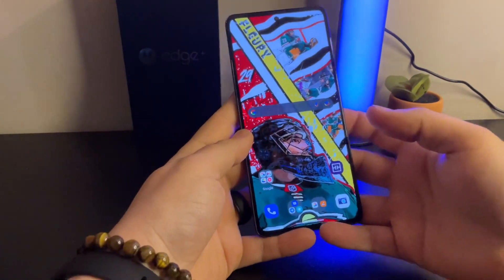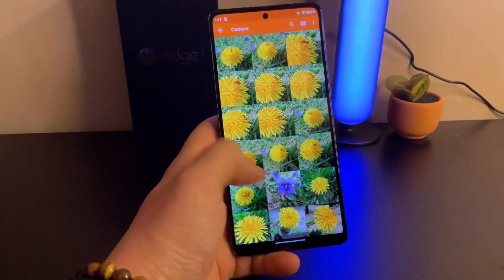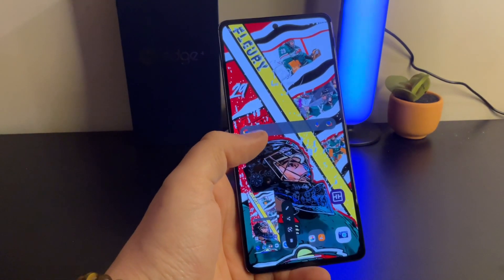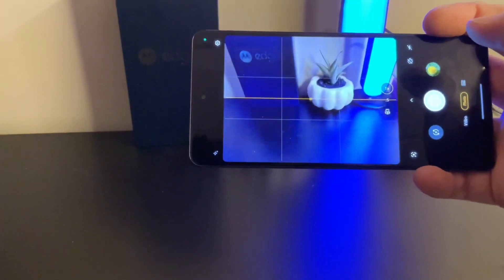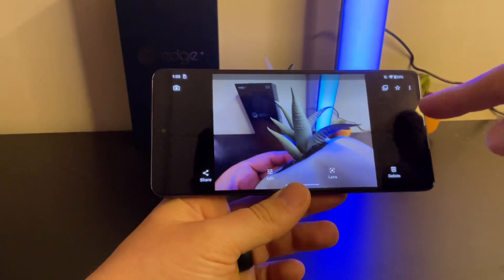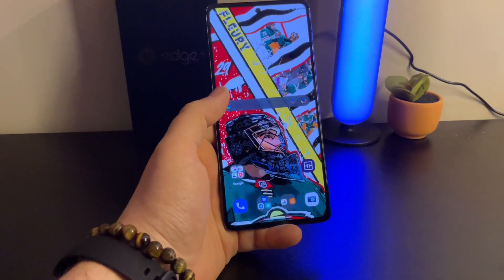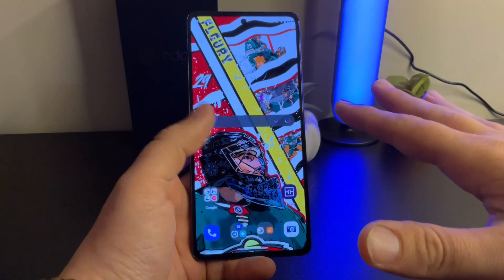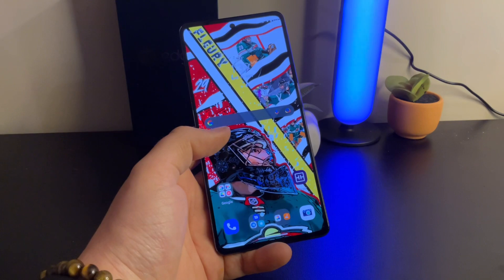Motorola Edge Plus 2022 Review - Flagship worthy?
Review of the Motorola Edge Plus 2022 U.S variant.